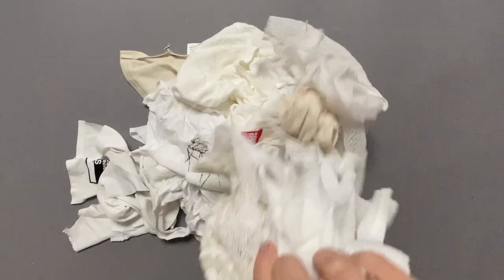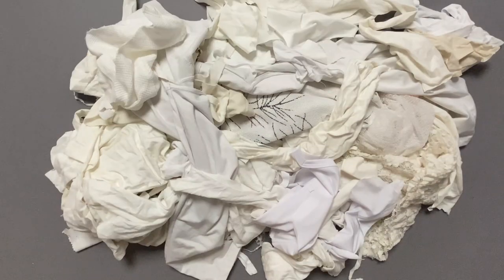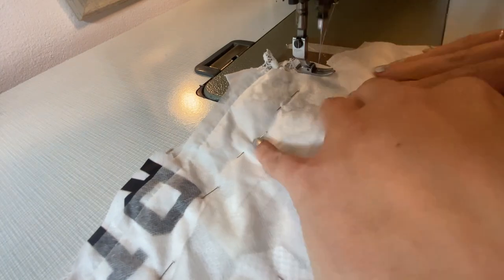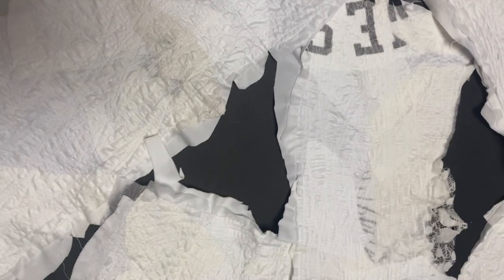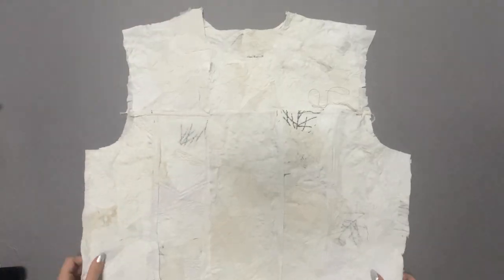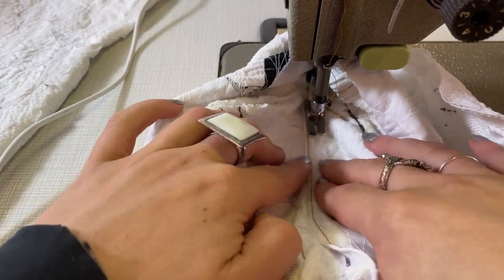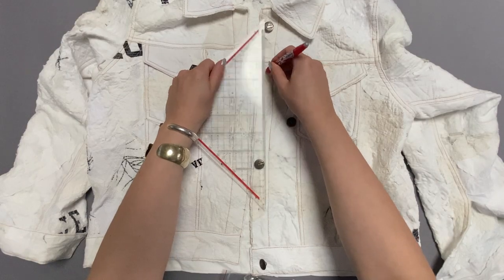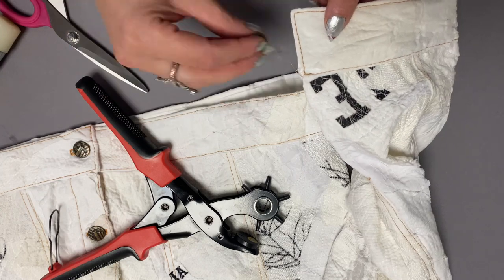I made a Jacket using only scraps/Upcycling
In this Video I make a denim jacket that is completly made out of scraps. I use a technique that is called pizza technique and it is the perfect solution for all the waste you create when cutting out fabric. This is an upcycling fashion  tutorial for everyone who wants to get inspired by new ways of creating fashion.

Wenn Sie auf einen solchen Link klicken und auf der Zielseite etwas kaufen, bekommen wir vom betreffenden Anbieter oder Online-Shop eine Vermittlerprovision. Es entstehen für Sie keine Nachteile beim Kauf oder Preis.